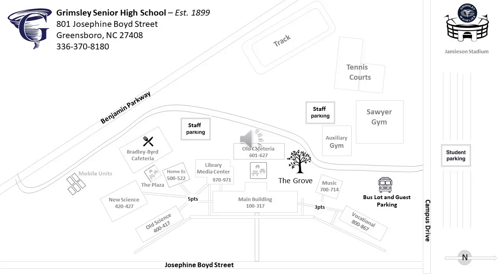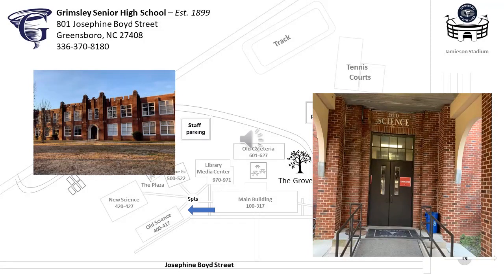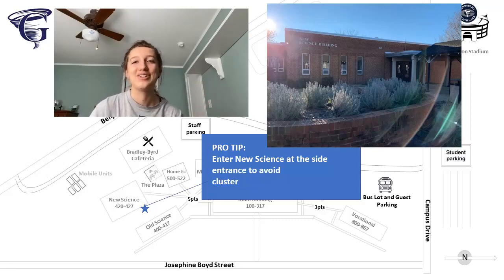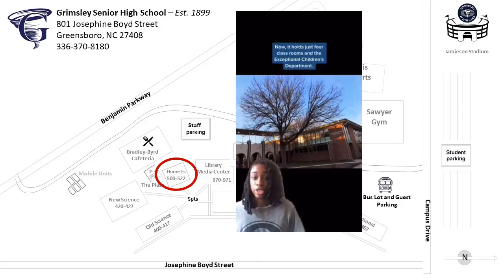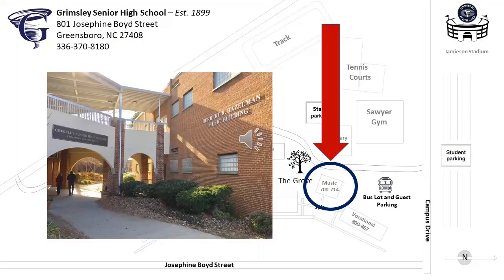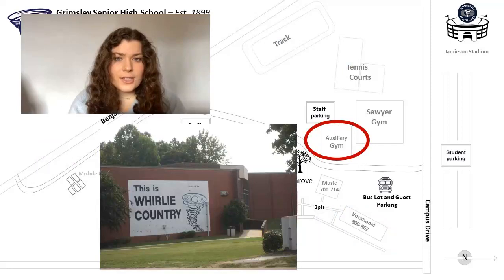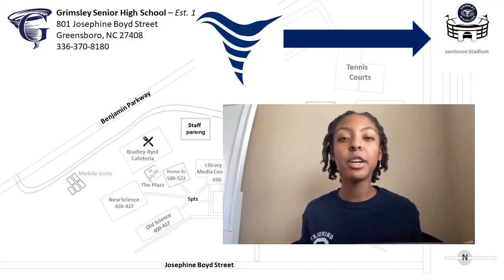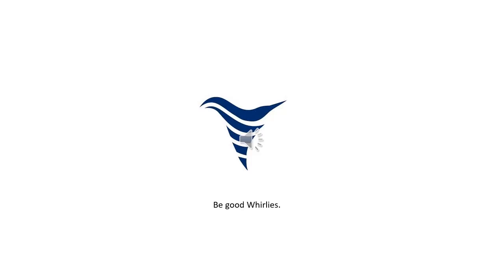Grimsley High School Virtual Tour